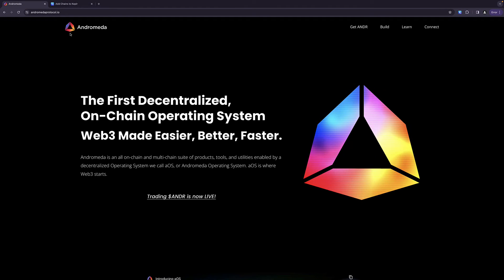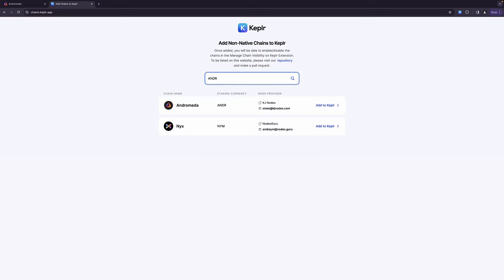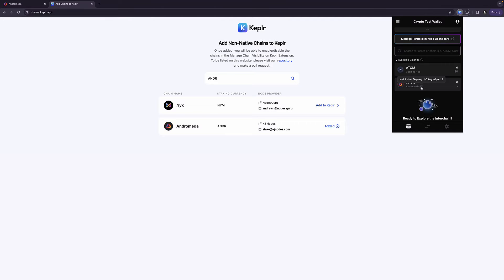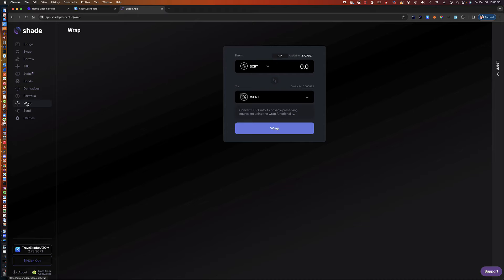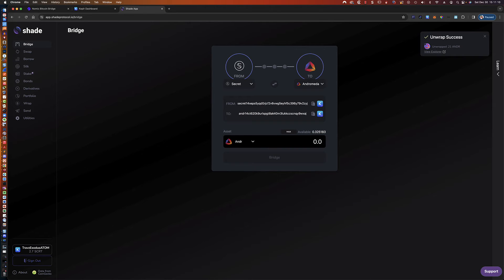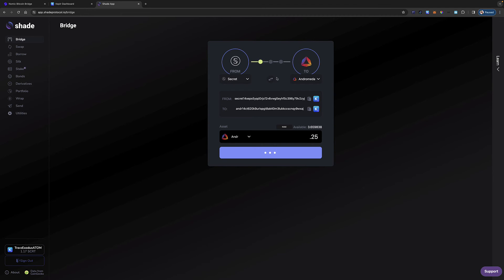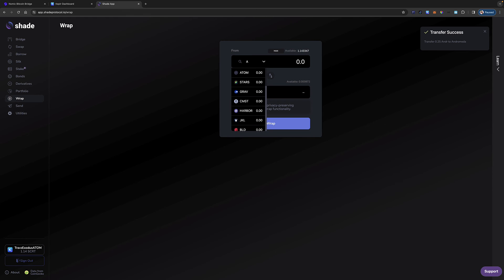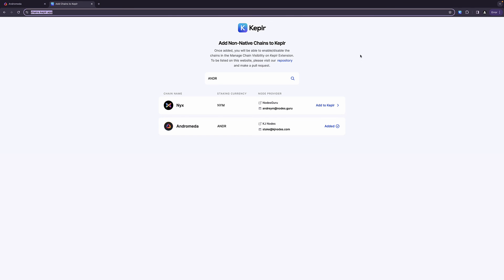How to Unwrap Secret ANDR to Native ANDR & Bridge it from Shade to Keplr Wallet on Andromeda Mainnet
*The abbreviated version of the video:
1. Add the Andromeda Mainnet to your @keplrwallet using
2. Unwrap your Secret Andromeda ($SANDR) to Native Andromeda ($ANDR) on Shade Protocol Site
2. Bridge your Native Andromeda ($ANDR) from Secret Network to Andromeda Mainnet

Native Andromeda Mainnet Tip Address:
andr1tjslrvv7kqmaxydf7rr2q8z8h03ergss2pxdz9

In this brief video tutorial I answer a great question from a viewer ( @hakimeyusuf2264  ) on how to store your Andromeda tokens in your Keplr wallet - the only supported wallet as of right now. I show you how to add the Andromeda Mainnet to your Keplr wallet, how to unwrap Secret Andromeda ($SANDR) to convert it to Native Andromeda ($ANDR), how to bridge it to your Keplr wallet/the Andromeda mainnet for safe keeping, and then I wrap things up by sending some Andromeda ($ANDR) between two Keplr wallets using the Andromeda Mainnet. Hope this helps you out and a great way to safely store your tokens in your Keplr wallet as opposed to keeping them on the Shade Protocol site.  *The value of the Native $ANDR is the same as the $SANDR* Enjoy!